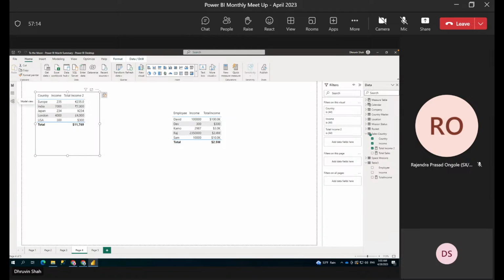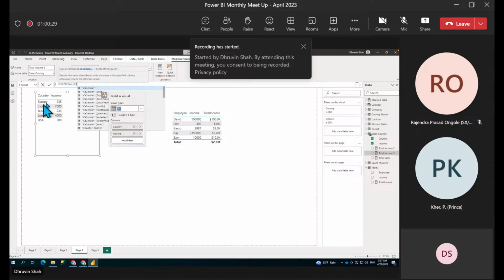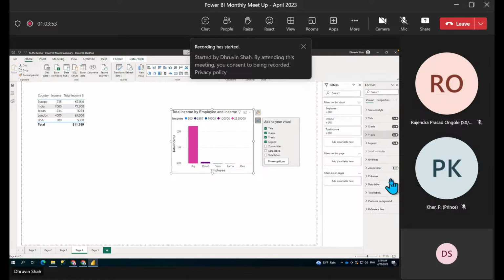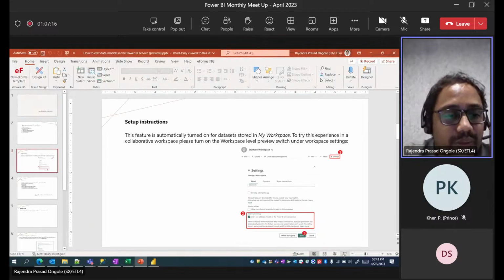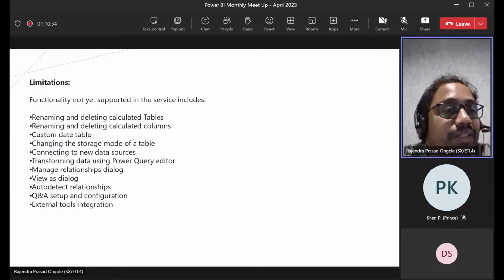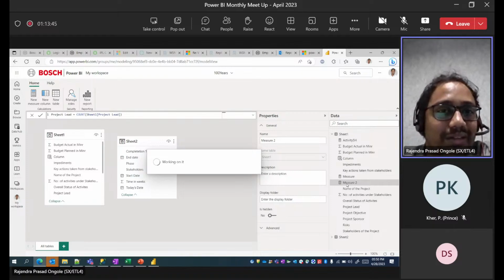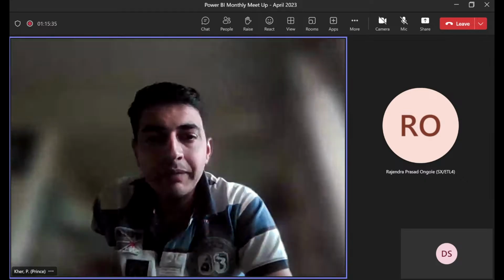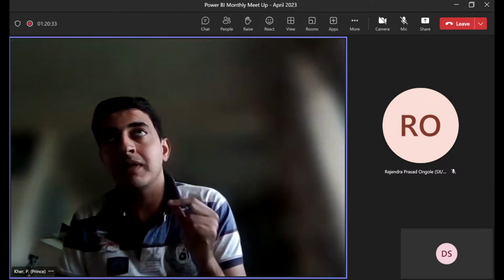Power BI Monthly Meet Up - April 2023 - Delhi Power BI UG & PH Power BI UG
Monthly Power BI Event for Delhi Power BI User Group and PH Power BI User Group!

Live Event Link: Join Now